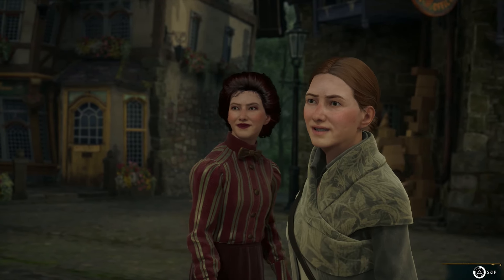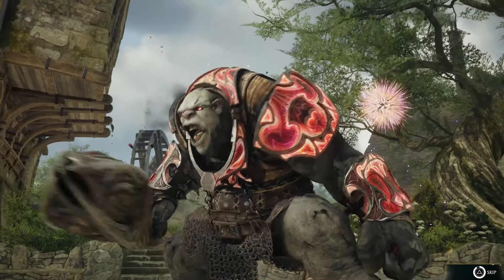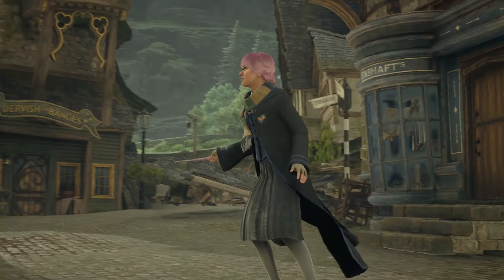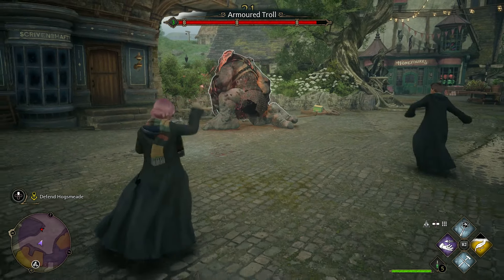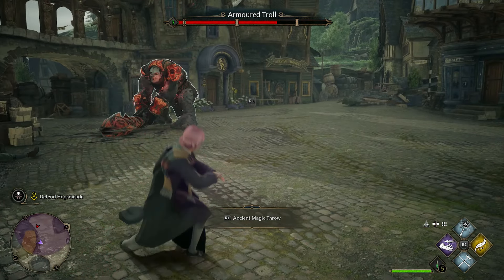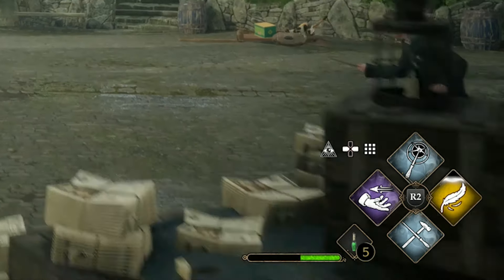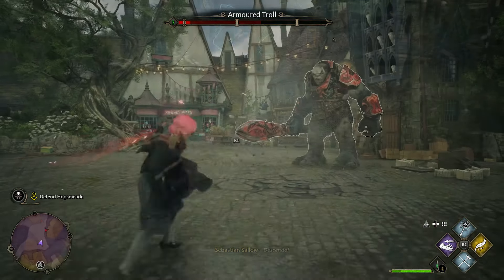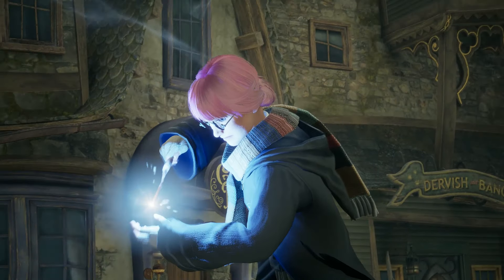How to Beat The Troll in Hogsmeade | Quick Battle Guide to First Boss Battle in Hogwarts Legacy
This is a quick battle guide to the first boss battle in Hogsmeade with the armoured troll. You need to use dodge and the basic spell and heal with potion if needed!

I am playing with Ps5 and recording my gameplay with Elgato HD  60s.